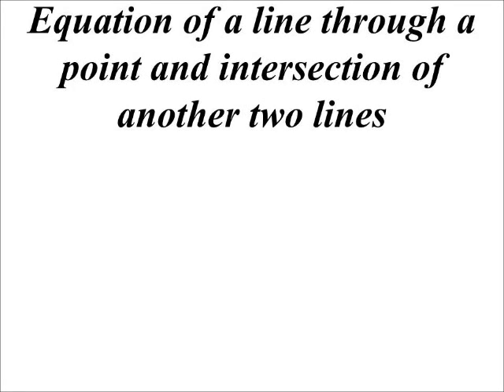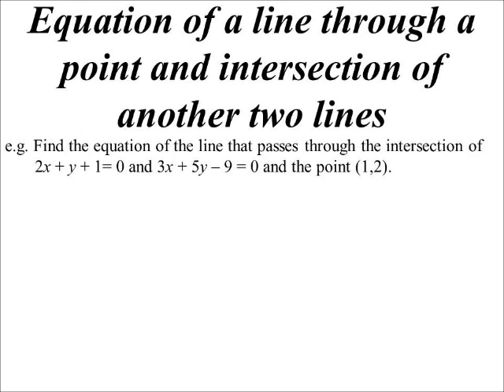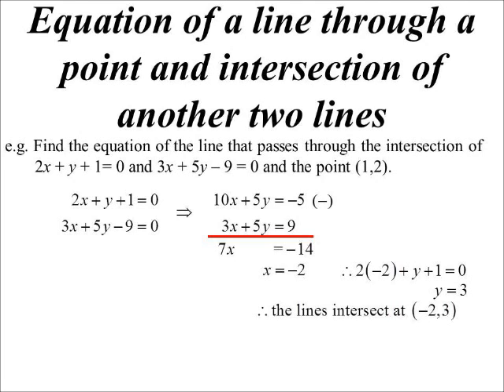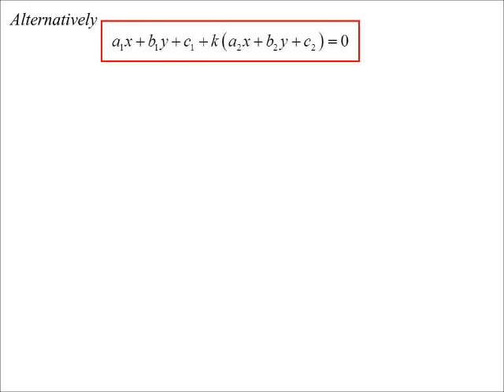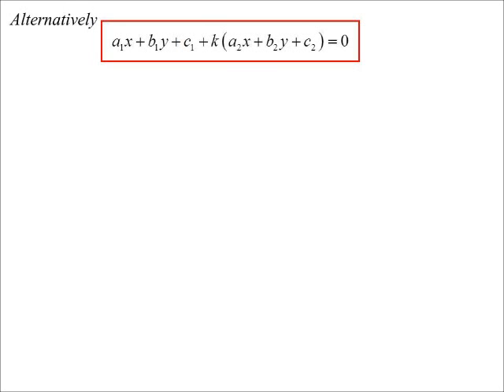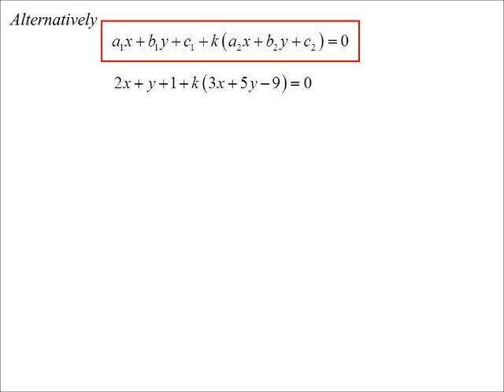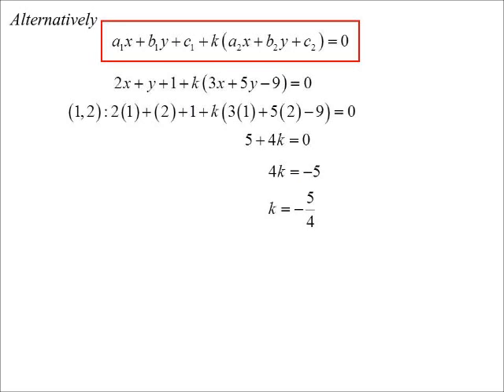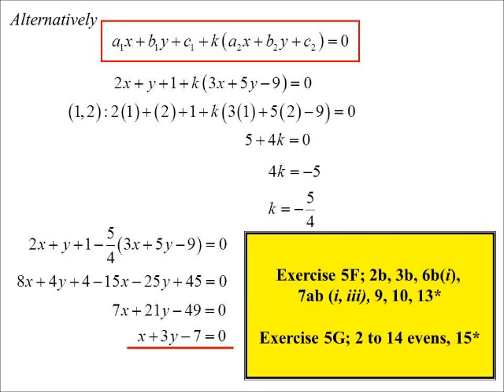11X1 T05 06 line through pt of intersection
How do you find the equation of a line that passes through a particular point and the point of intersection of another two lines?